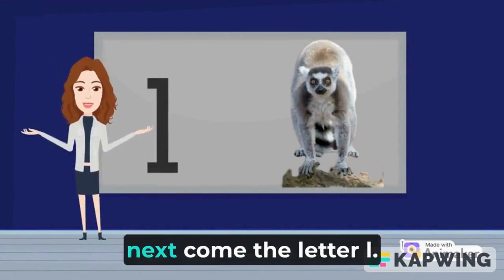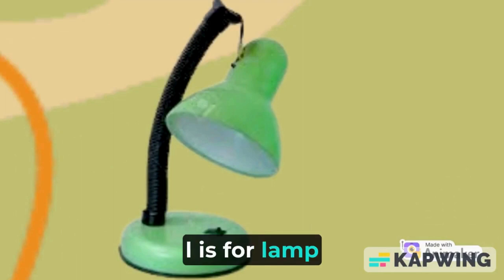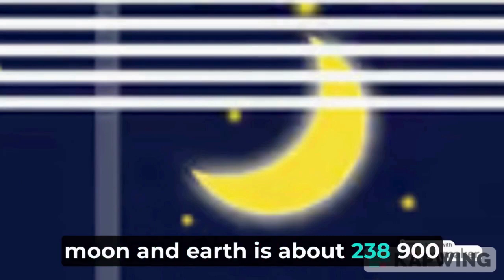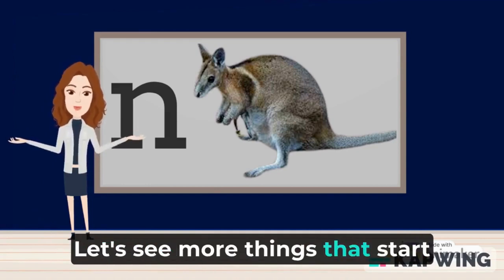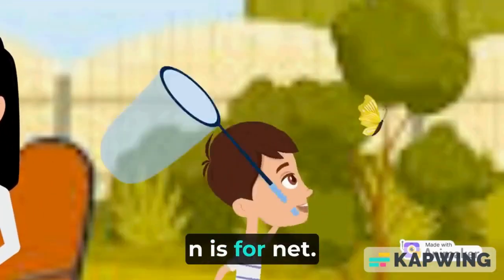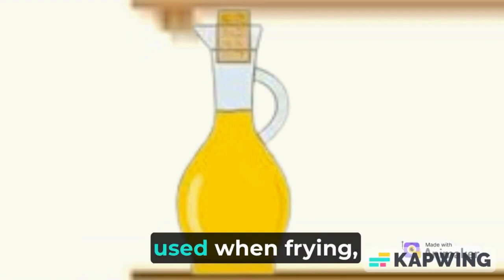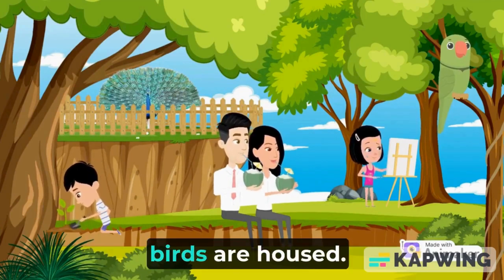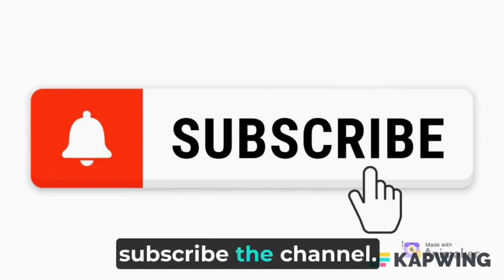Phonics "l m n o p" | small alphabets | part 3| Kiddle planet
Welcome to Kiddle planet, the ultimate destination for young explorers and budding adventurers! Our channel is a vibrant, educational, and entertaining space specially designed for children Here at Kiddle planet, we believe that learning should be a fun and exciting journey, and we've created a world of wonder to ignite your child's imagination.Join us on thrilling expeditions through the realms of science, nature, and creativity. From deep-sea dives to space odysseys, we'll take your child on epic journeys they'll never forget, Our videos are packed with captivating facts, interactive experiments, and educational games that make learning an absolute blast. We believe in nurturing curious minds!Unleash your child's creativity with our DIY crafts, imaginative storytelling, and hands-on projects. Get ready for hours of artistic fun. We prioritize creating a safe and wholesome online environment for children. Our content is carefully curated for age-appropriateness, and we're committed to ensuring a positive viewing experience.Kiddle planet is designed to be enjoyed by the whole family. It's an excellent opportunity for parents to bond with their children while exploring the world together.Don't miss out on the fun! We release new videos alternative days, so there's always something exciting happening on Kaiddle planet.
Kiddle planet is where curiosity meets entertainment, and where every video is a chance to learn, laugh, and explore. So, grab your explorer's hat and get ready for endless adventures right at your fingertips!